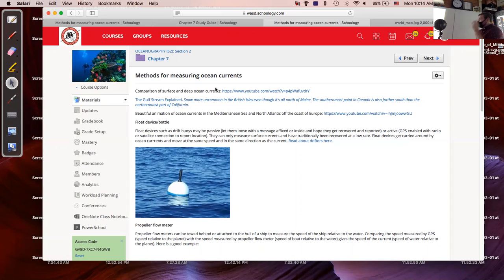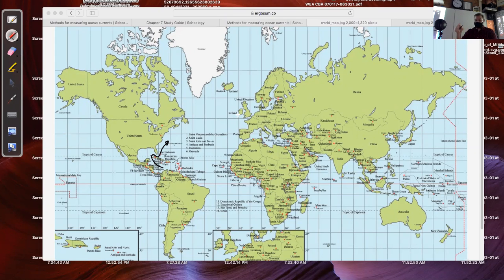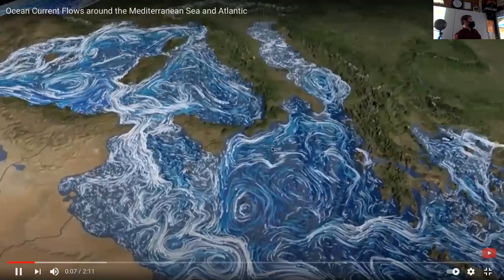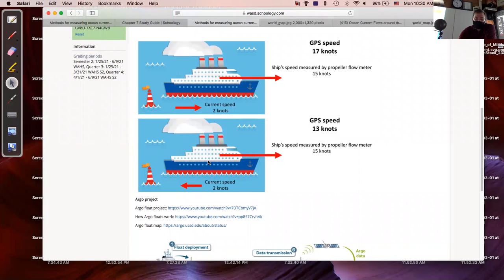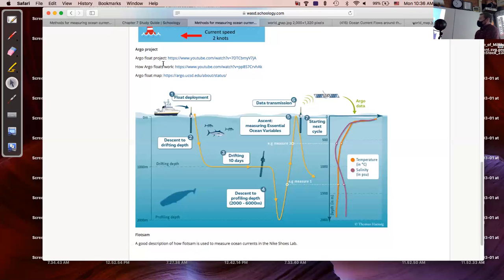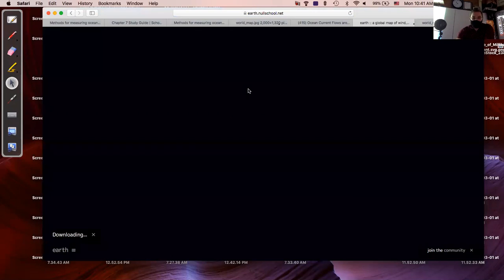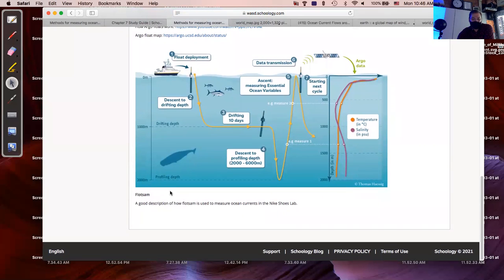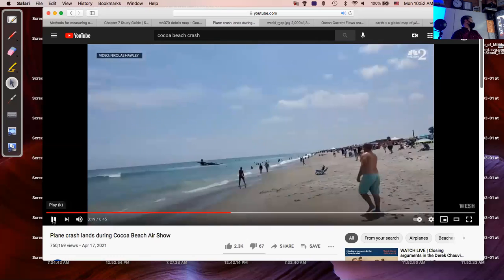Measuring Ocean Currents - Oceanography - 4/19/21